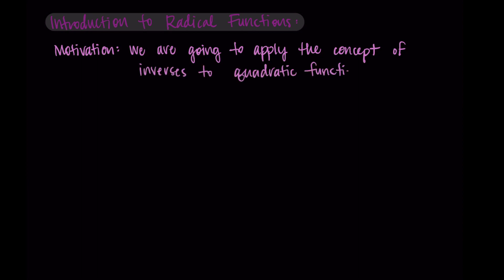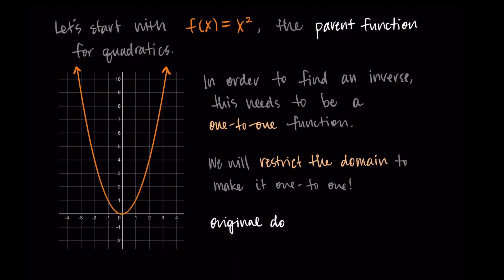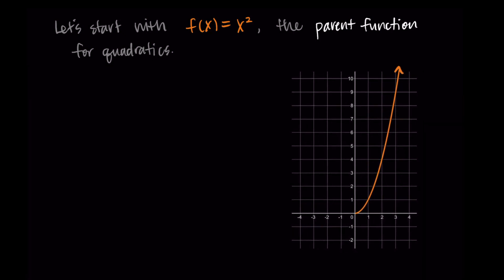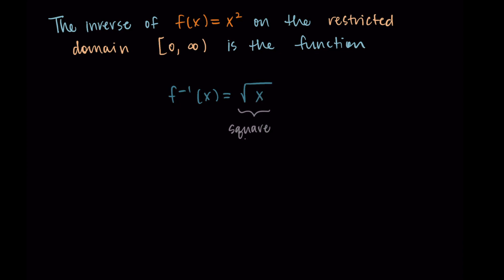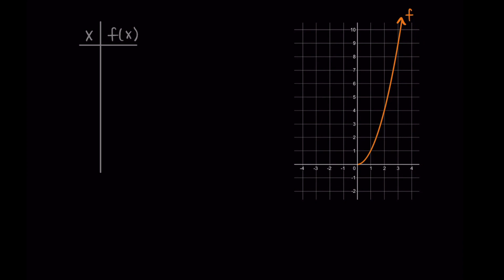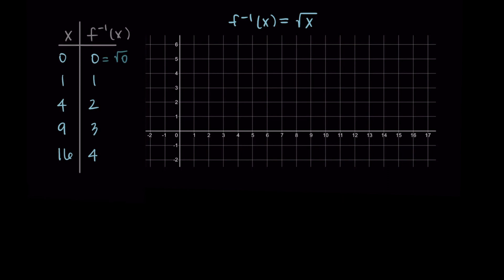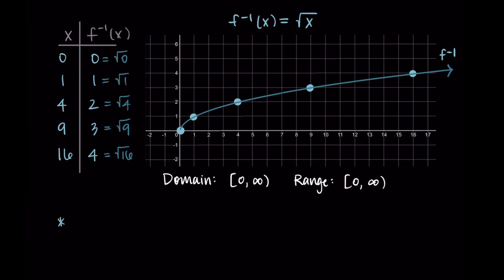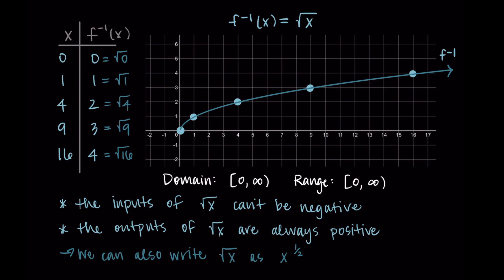Introduction to Radical Functions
This video introduces radical functions as the inverse of quadratic functions on a restricted domain.

0:00 Intro/what we are going to do
1:08 Restricting the domain
2:23 Defining the inverse
3:21 Graphing the inverse
6:00 Outro/thanks for watching!